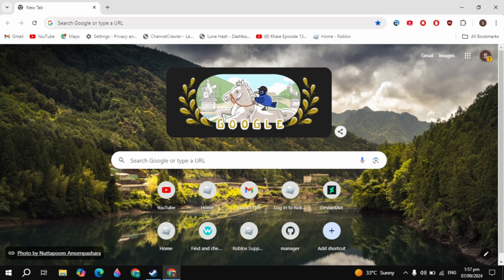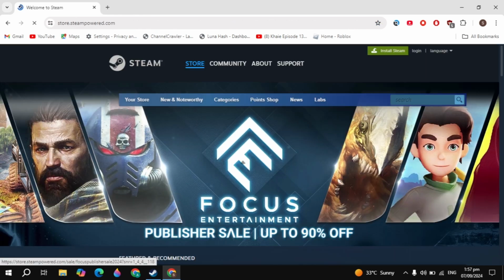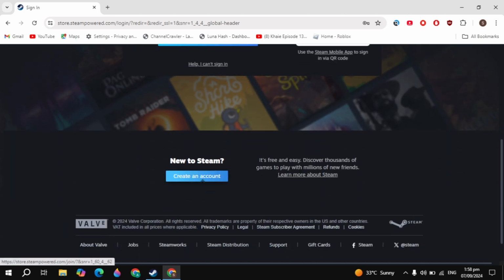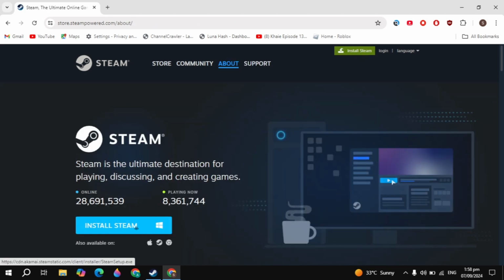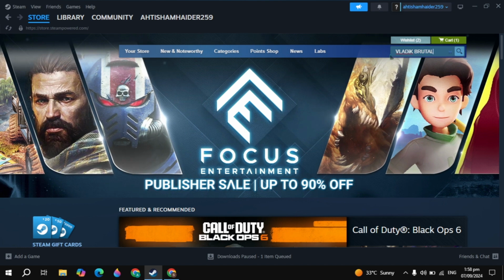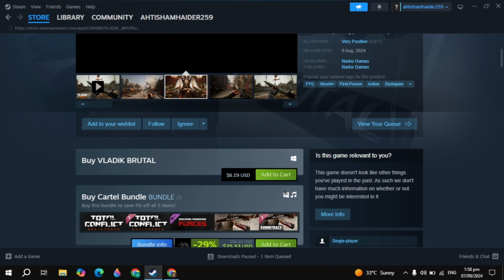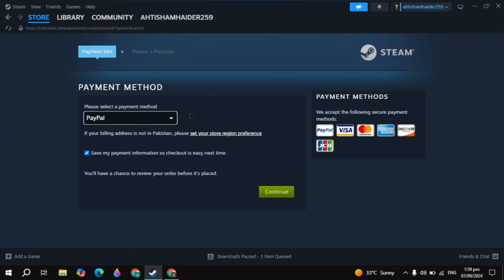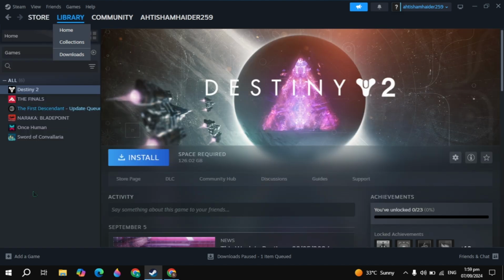How to Download VLADiK BRUTAL on PC & Laptop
Ready to dive into the intense world of VLADiK BRUTAL on your PC or laptop? In this ultimate guide, we’ll walk you through the simple steps to download and set up this gripping game that’s taking the online gaming community by storm! Whether you're a seasoned gamer or just starting out, our experts make it easy for you to join the adrenaline-pumping action. 🔥 Don't miss out on crucial tips, trick installs, and optimizations for an immersive gameplay experience! ⏬👇